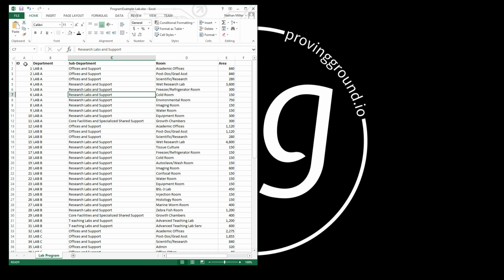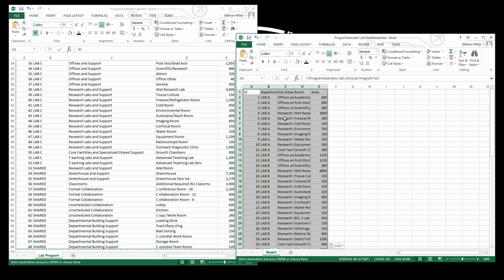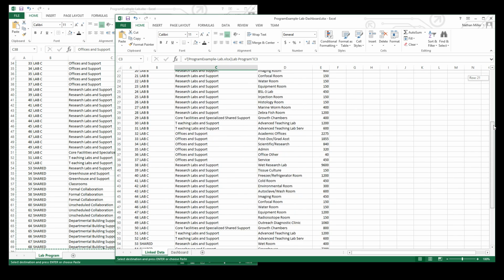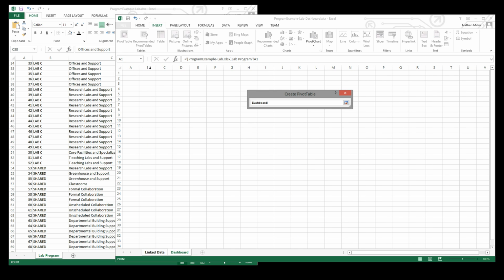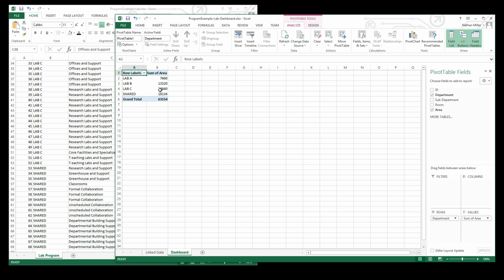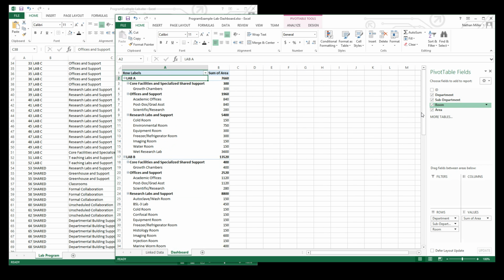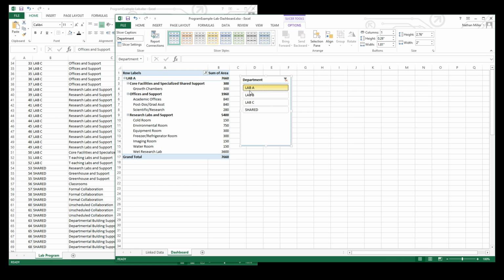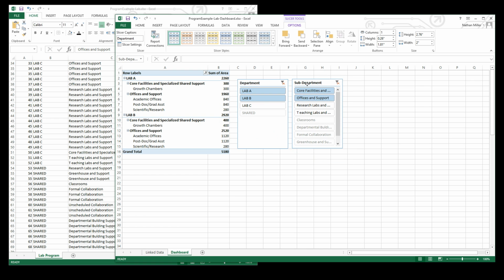Building Data with Excel - Introduction to Pivot Tables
Learn more about how we are using data in the building industry by visiting

This video introduces how to use of Excel Pivot Tables with a building program.  The video walks through how to take a table of program records and turn them into meaningful summaries of areas.